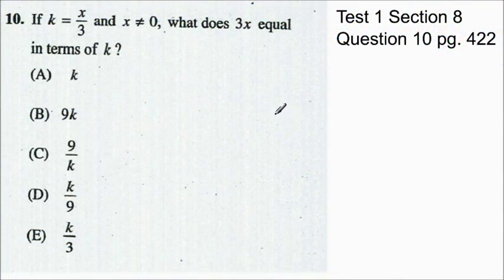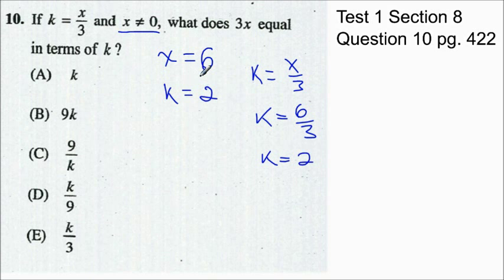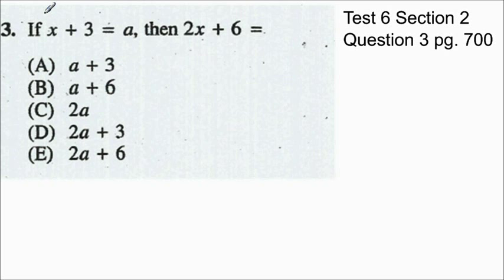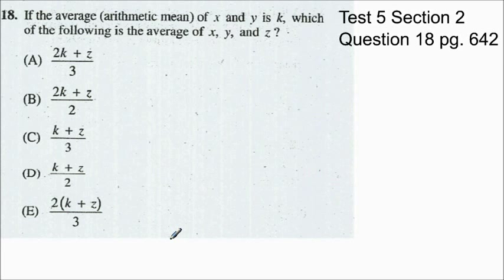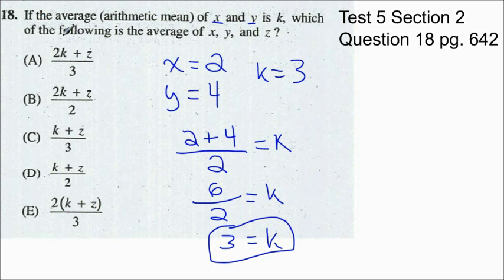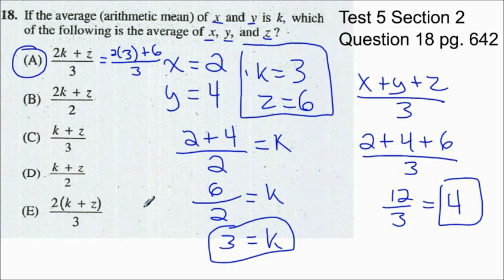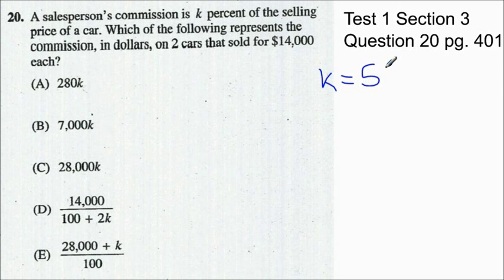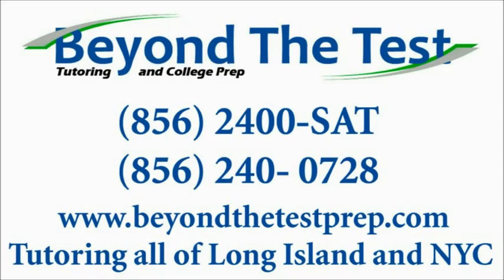SAT Math Substitution Strategies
Here is a sample of some of the strategies we teach at Beyond The Test Tutoring and College Prep. If you would like to learn these strategies and many others please give us a call today at: